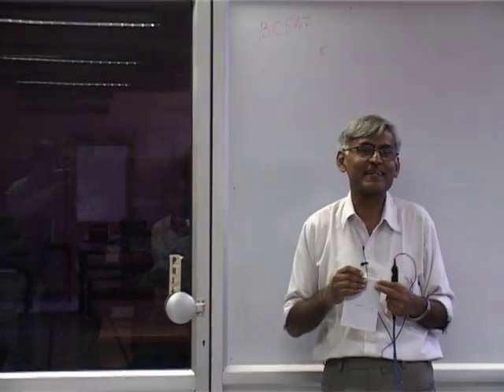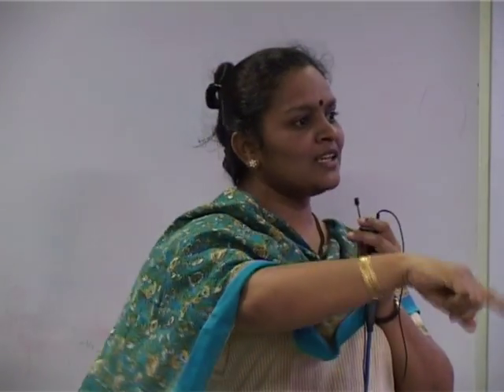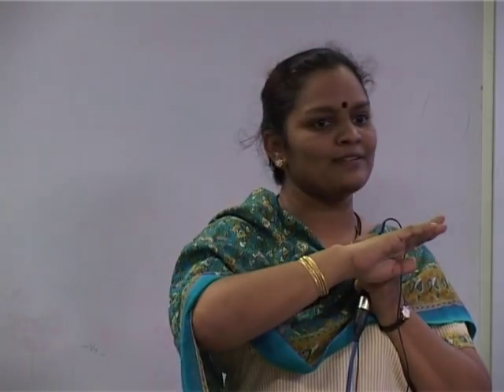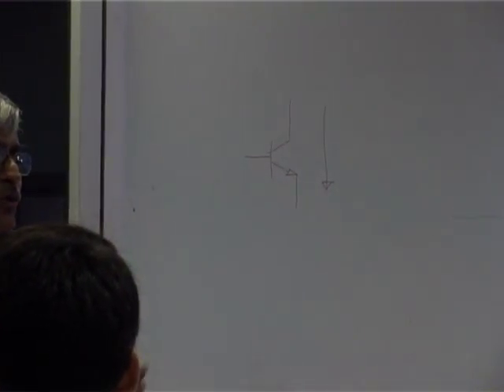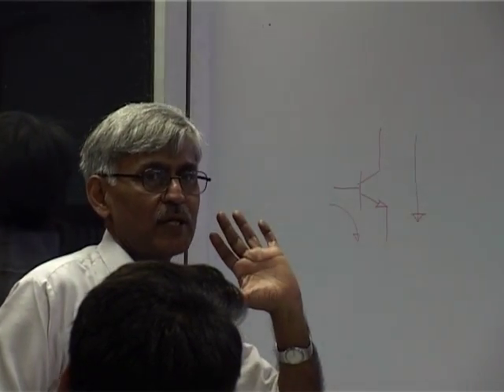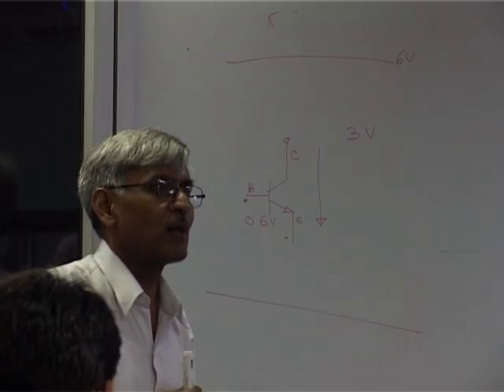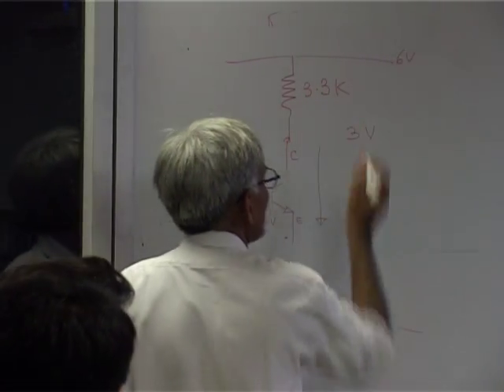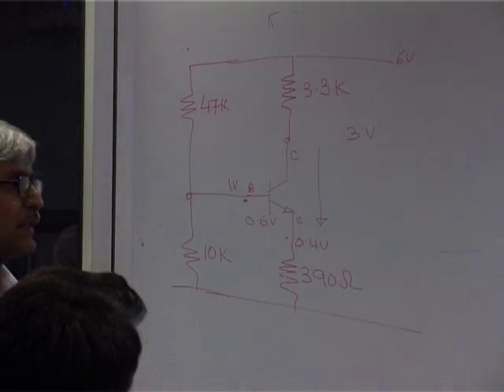TEE L16 Lab Session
This is 16th session of Teaching Engineering Effectively workshop arranged for tearchers. It was delivered by Prof. Dinesh Sharma from IIT Bombay.

In this session he talked about how lab is managed and run in IIT Bombay, he also gave the Demonstration of  lab session to the participants.

The syntax used in the video title is as follow :
TEE – Teaching Engineering Effectively